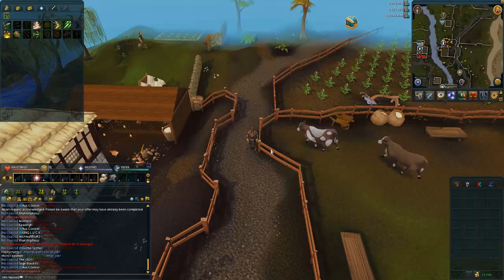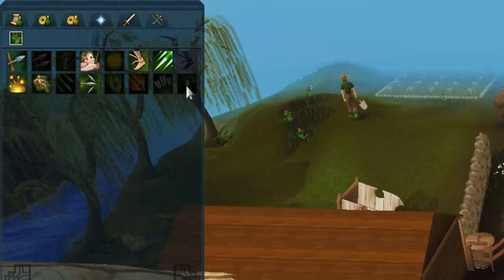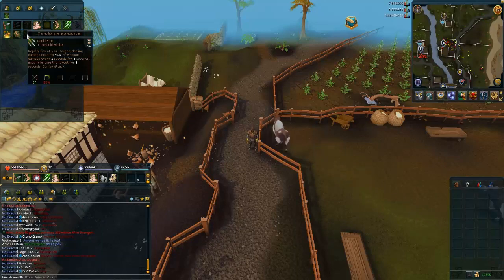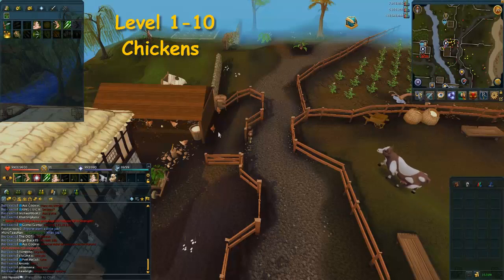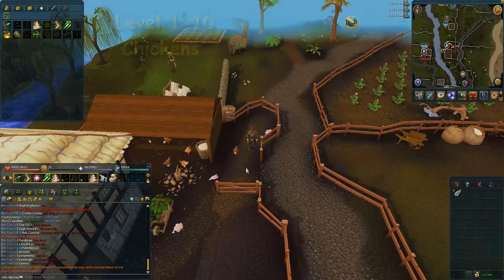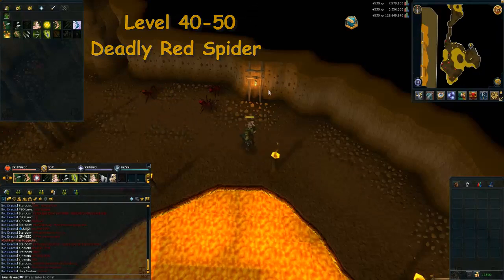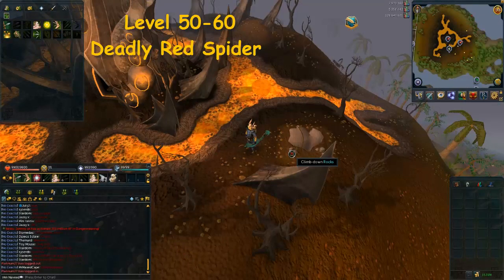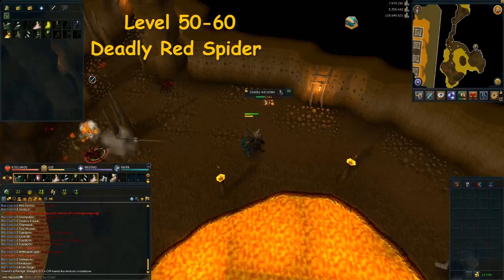Runescape Training Guide: 1-99 Range Guide 2015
In this video I show you how to get from levels 1 to 99 in range using the EOC set-up, its the same locations for Legacy Mode also, but instead, you won't be using abilities, weapons etc will be the same on Legacy Mode.

Level 1-20 You will train at the chickens
Level 20-30 You will train at the Hill Giants
Level 30-40 You will train at the Yaks
Level 40-60 You will train at the Deadly Red Spiders
Level 60-70 You will train at the Blue Dragons
Level 70-80 You will train at the Mature Grotworms
Level 80-99 You will train at the Waterfiends

All armours and weapons to use are in the video.

To obtain 99 Range you will need around 60 hours and have around 5 million cash to spend, which can be reobtained if you pick up valuable drops on your kills.

Doing Slayer is another option of training up your Range, but its not included in this video.

Check on the rest of my channel to find guides for these other 99s:

1-99 Attack
1-99 Strength
1-99 Defence
1-99 Range
1-99 Prayer
1-99 Magic
1-99 Runecrafting
1-99 Construction
1-99 Agility
1-99 Herblore
1-99 Thieving
1-99 Crafting
1-99 Fletching
1-99 Slayer
1-99 Hunter
1-99 Divination
1-99 Mining
1-99 Smithing
1-99 Fishing
1-99 Firemaking
1-99 Cooking
1-99 Woodcutting
1-99 Farming
1-99 Summoning

All in the 2014 year period.